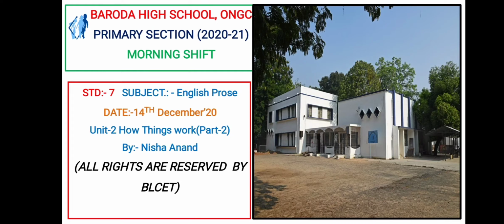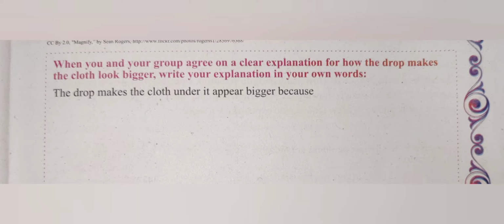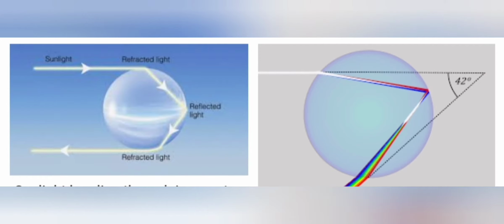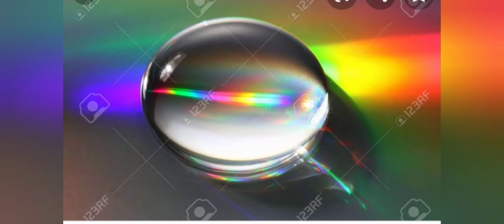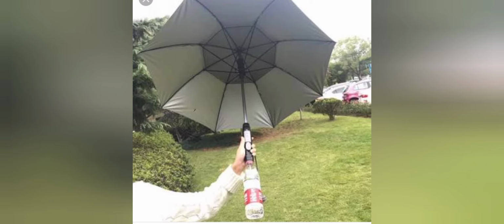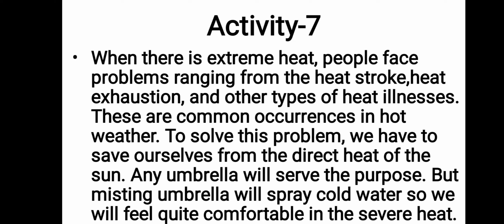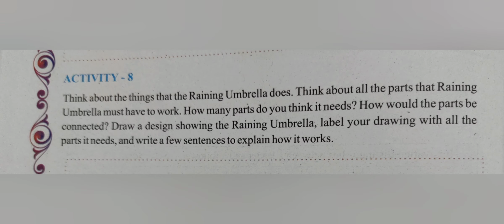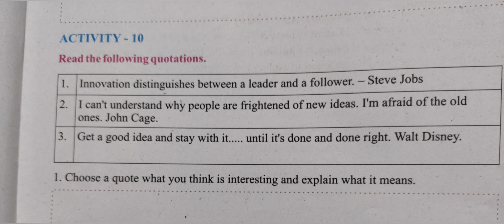Class-7 English Prose Unit-2 How Things work (Part-2)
Explanation of Activity 6 to 10